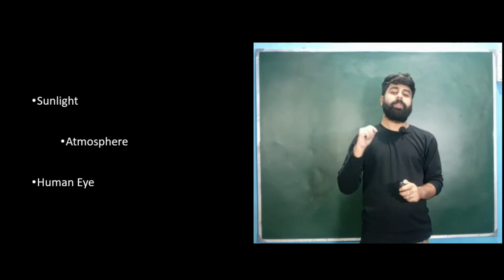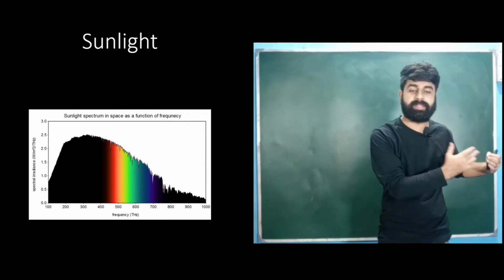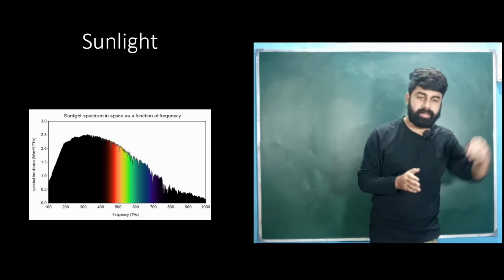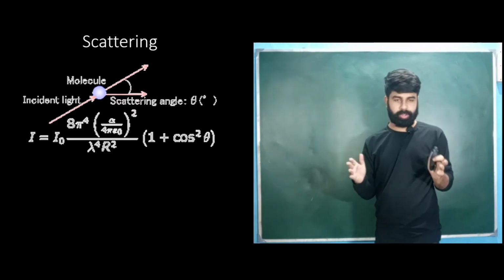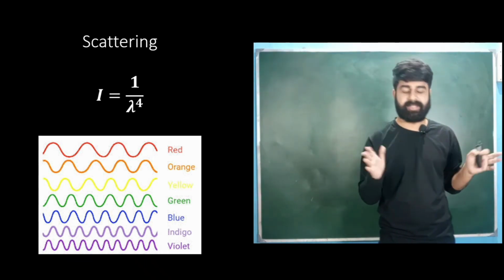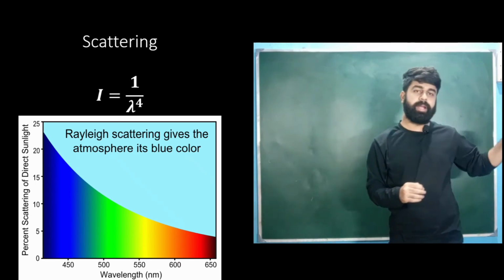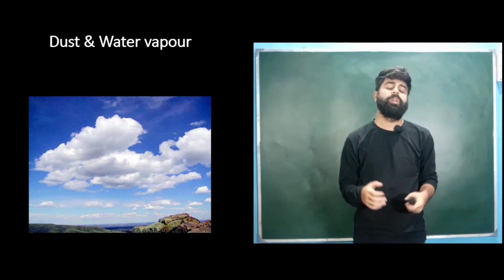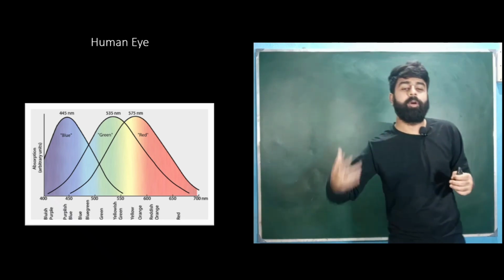Why Sky is Blue and Cloud is White?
Why sky is blue is most common science question in Google. Here i also answered why cloud is white or black.
I expect your comments to improve my videos as i am not so comfortable in front of camera but that doesn't prevent me to share knowledge with you. I will upload more videos daily (2π times a week).